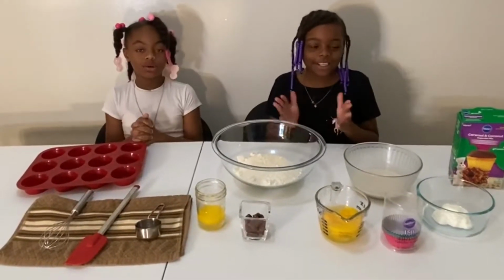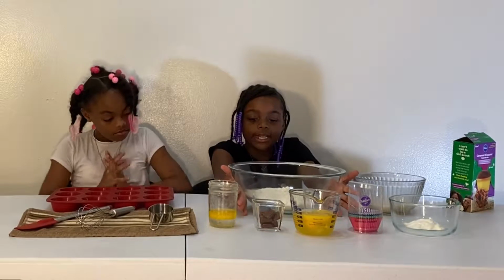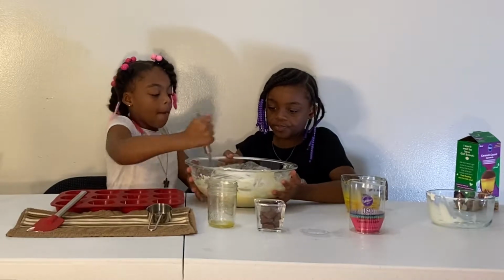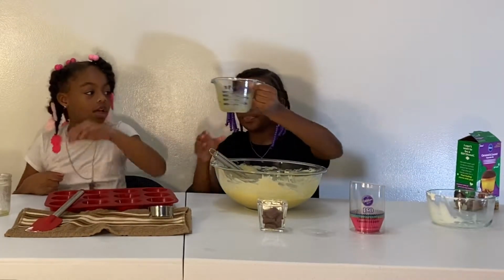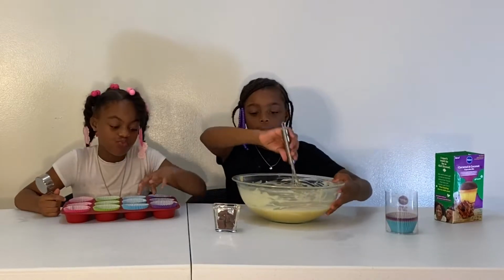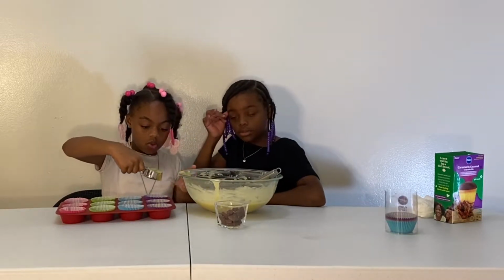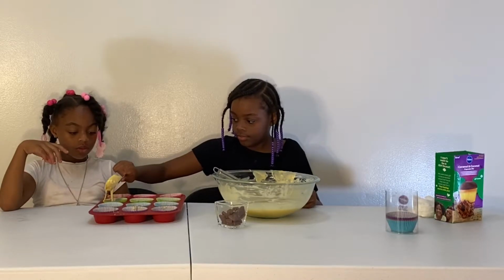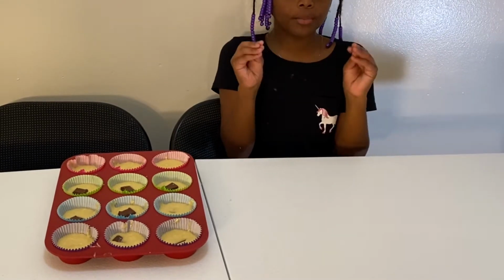HOW TO MAKE GIRLS SCOUT FAMOUS COOKIE CUPCAKES